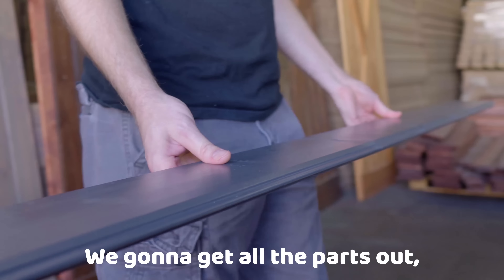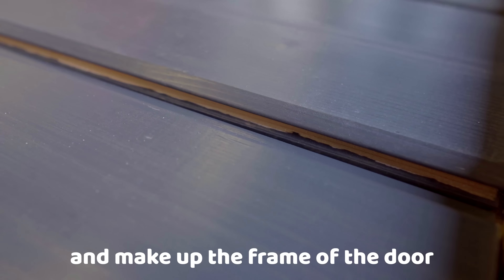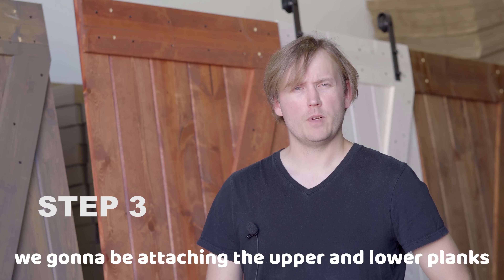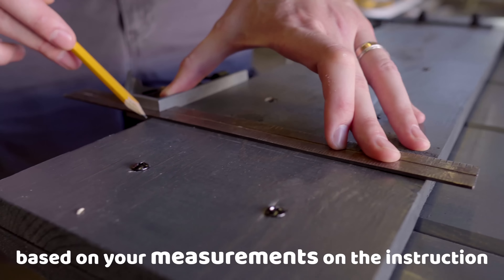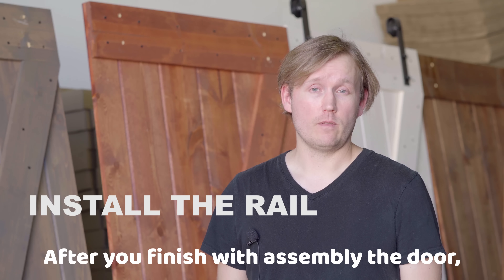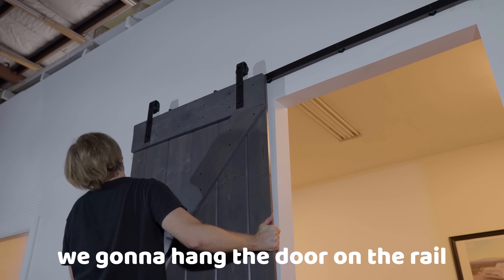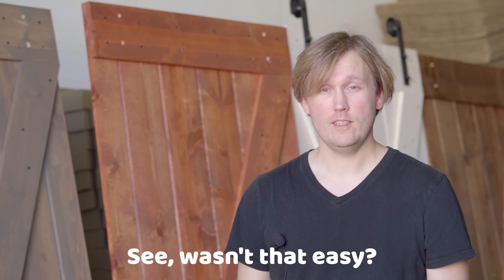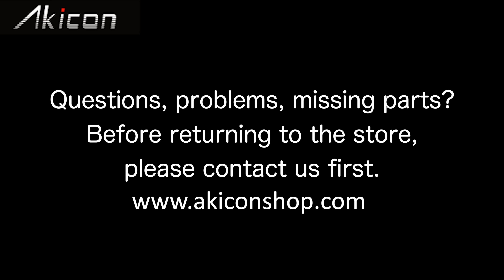How to Install Interior Sliding Barn Door? AKICONSHOP.COM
* Ship out in 48 Hours
* 30-Days Free Return Policy
* 3 Years Hardware Warranty

The Akicon Wood Barn Door combination contains everything needed to transform any doorway into a stylish transition between spaces. The rustic steel hardware and pine barn door intersect with style and functionality. Perfect for bedrooms, kitchens, offices, dining rooms, and many more settings.

We proudly make AKICON barn doors in the US and offer the most famous American farmhouse styles and many size options. It's easy to assemble Paneled Wood Stained Barn Doors take minutes to put together. AKICON barn doors are designed to be easy Do-It-Yourself projects, so customers can build one-of-a-kind barn doors at a budget-friendly price. You are buying a barn door from us and bringing home a piece of natural artwork.

Features
* HIGH QUALITY: Manufactured using quality wood harvested from professionally managed forests. Pine Wood from North America provides natural rustic wood beauty.

* GORGEOUS DESIGN: Perfect for a study, dining room area, or an elegant transition between spaces, barn doors enhance and unify your space with light and beauty. durability and beauty for long years of enjoyment.

* SOLID STRUCTURE: Each complete sliding track can hold a door weight of 200 lbs. Passed 150,000 times opening and closing tests. They are also fireproof, waterproof, and rustproof. They have made the rollers with high-quality nylon. The rollers will not make any noise when it glides on the track.

* EASY INSTALL: Barn Door is Pre-cut Pre Drilled. All Wood Panels are mitered for a snug fit. A simple assembly is required.

* HARDWARE INCLUDED: 1 Bent strap steel sliding door track and hardware kit. All screws are included along with pre-drilled screw holes, ensuring ease of assembly.

If you are interested in Akicon barn doors, please click on the website below to choose a barn door that fits your home style.